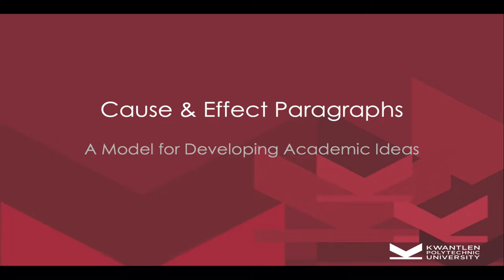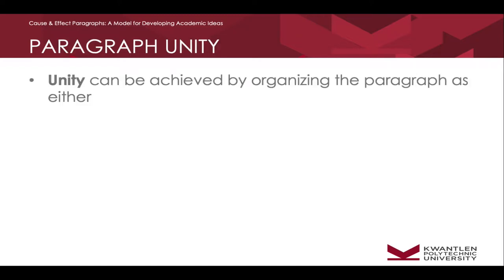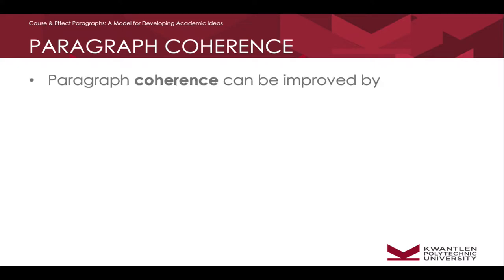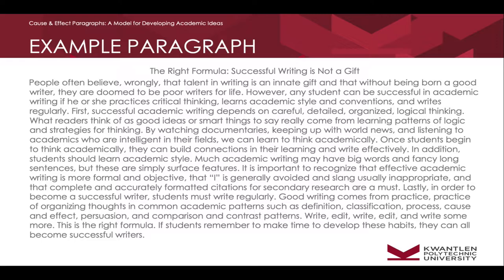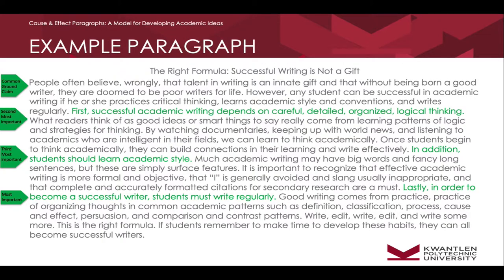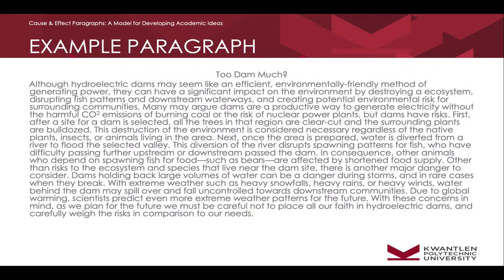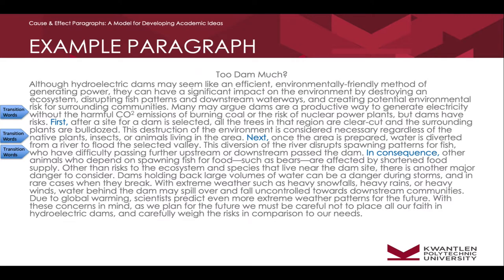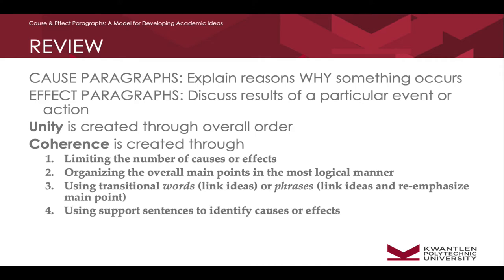Cause & Effect Paragraphs A Model for Developing Academic Ideas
Presentation on cause and effect patterns in academic paragraphs, with strategies for creating unity and coherence.